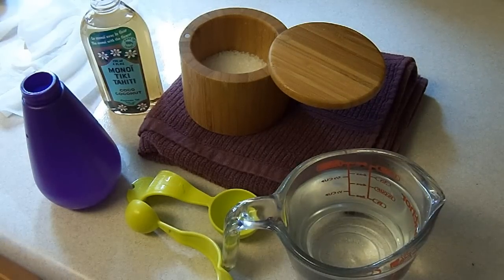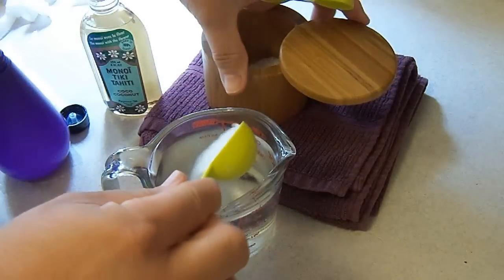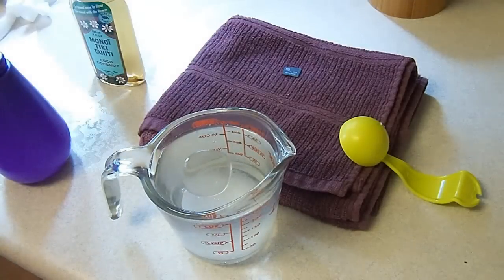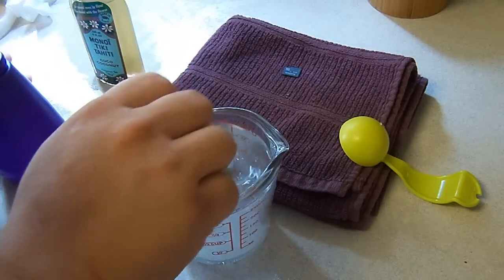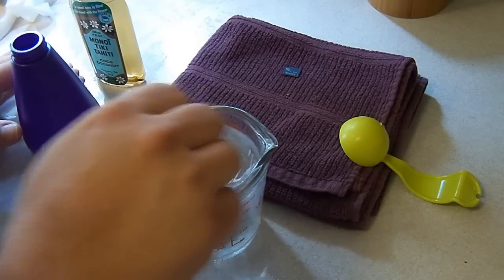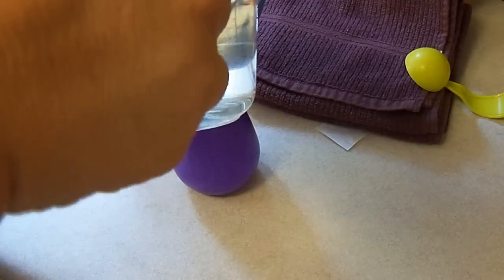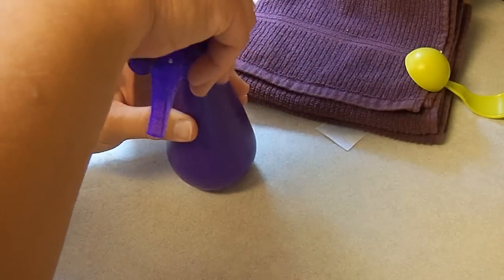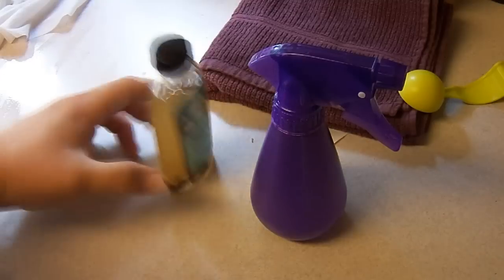Beach Wave Hair Spray - Get More Bounce From Your Waves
Note: FAQ - Does your hair feel crunchy? No.  I feels soft.  I will remind you, however, that there is SALT in it, so it will dry your hair out a little, which the coconut oil is supposed to help counter-balance and keep the hair hydrated. I will probably add just a TINY bit more oil in there, just because it smells so yummy :)

I saw this on Pinterest months ago and have wanted to try it for a while.  Since I've been having issues with my hair lately (it used to be uber curly hair, and now, not so much!), I have been trying to find a secret concoction to return my curly hair status when I want it.  I used to use an awesome concoction of leave in hair conditioner + a tiny bit of gel, but they stopped making the hair conditioner that I used and NOTHING on God's green Earth is anything like it. I know, because I have bought 15 different types in the last six months, trying each and every one of them.

1 c. warm water.
1 Tbsp sea salt
1 tsp coconut oil
A dab of hair gel (I forgot to add this earlier in the video, but added it later!)

Mix and pour into spray bottle.  Shake and spray generously on dry hair.  Scrunch your hair and let air dry.  It gives you back your waves/curls!